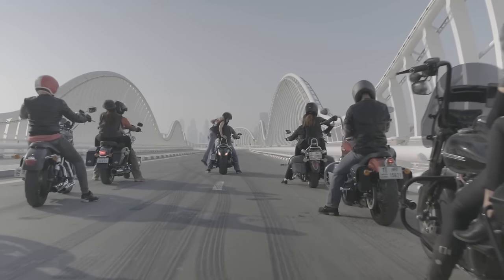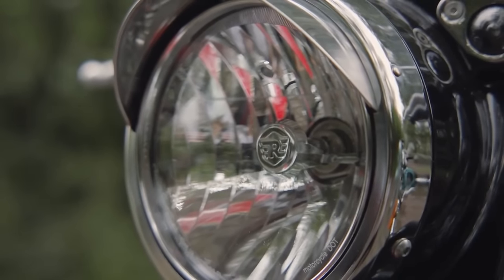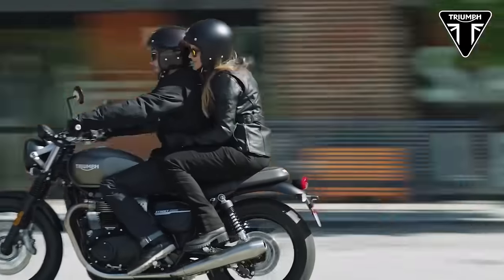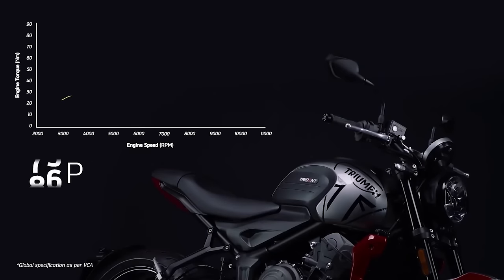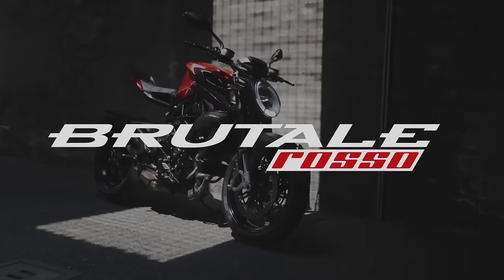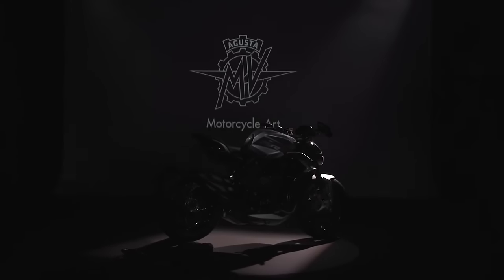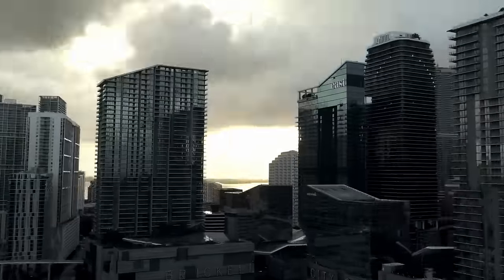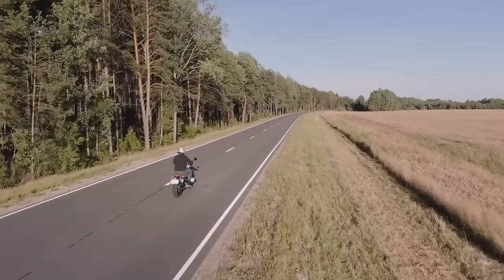The Best Motorcycle for every 10 horsepower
Definitive list. These are the best motorcycles for every 10 horsepower.

From Honda to Ducati, we're kind of talking about everything in this video. What do you think?!

I do NOT own some or all of the video materials used in this video.